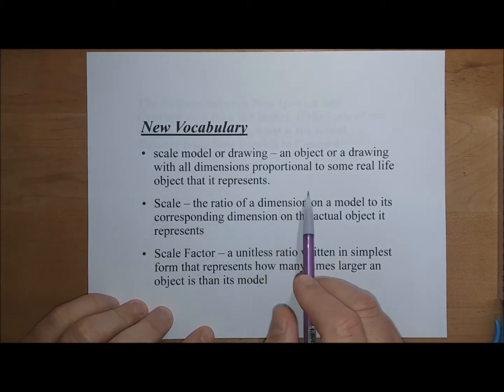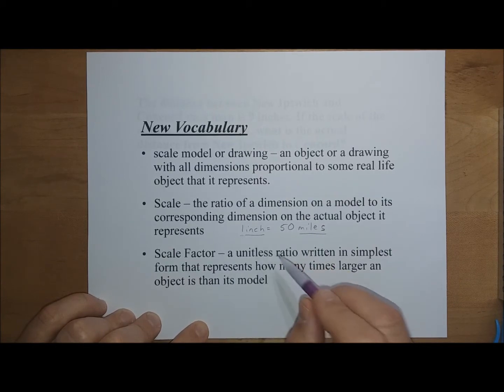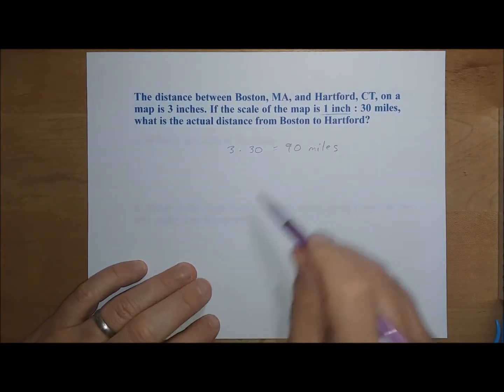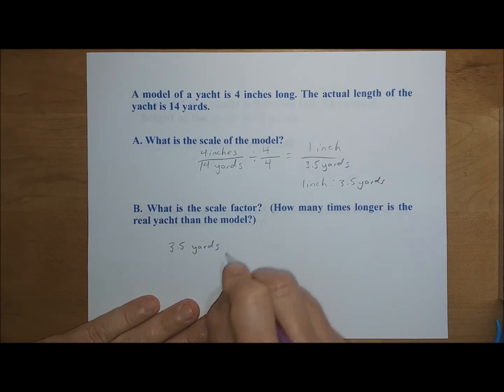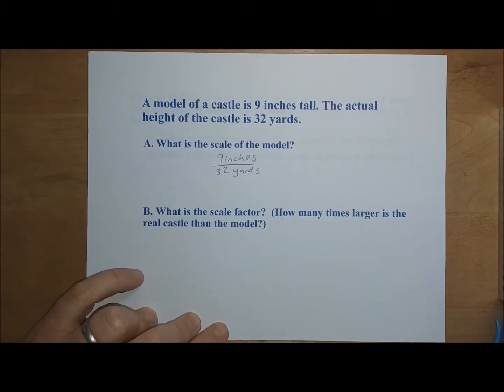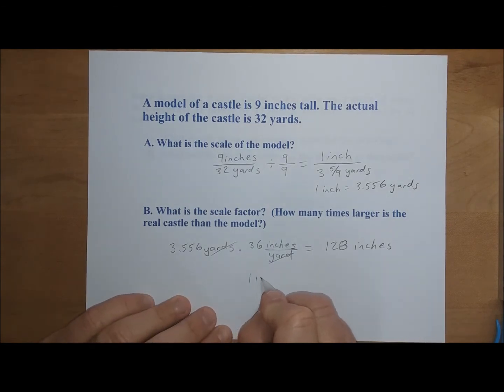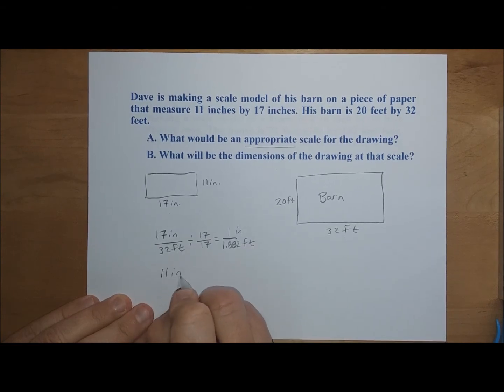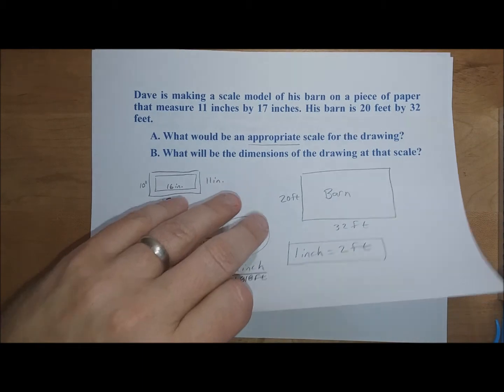Scale Drawings and Models